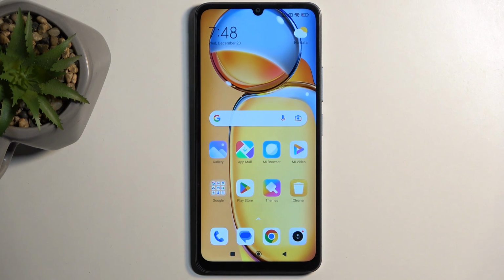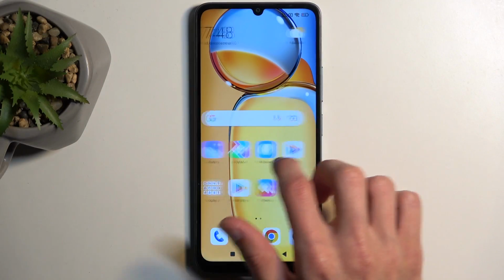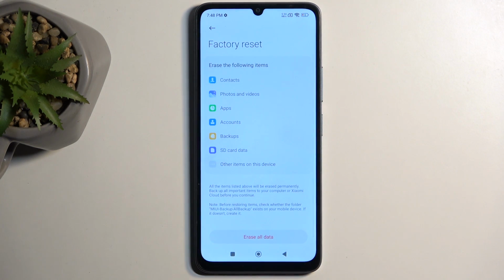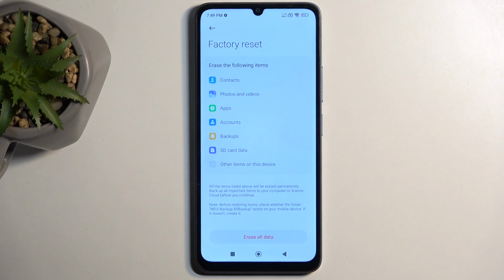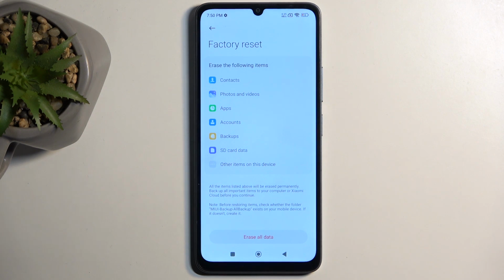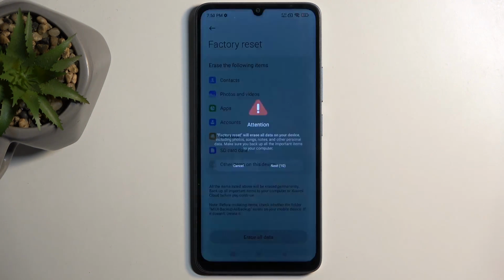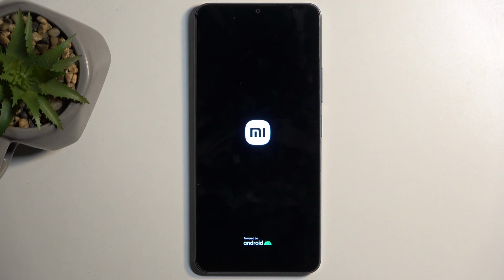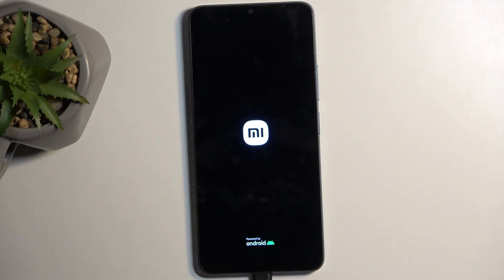How to Hard Reset REDMI 13C - Remove All Settings and Data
Find out more about REDMI 13C:
In this step-by-step guide, we'll walk you through the process of initiating a hard reset process, which clears all settings and data on your phone. Whether you're troubleshooting issues, preparing to sell or pass on your device, or simply seeking a fresh start, our tutorial provides clear instructions tailored for the REDMI 13C.

How to hard reset REDMI 13C? How to hard reset settings on REDMI 13C? How to remove all settings from REDMI 13C?